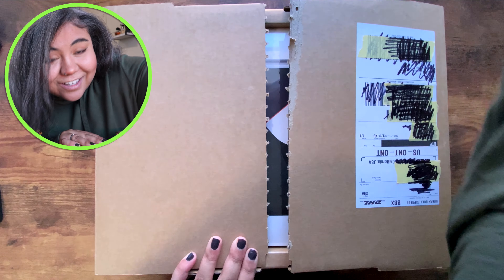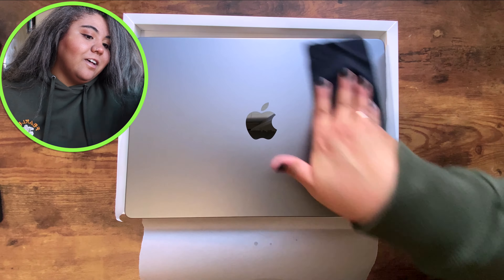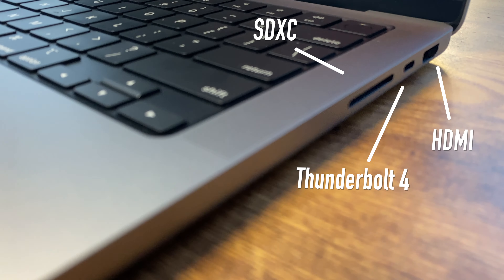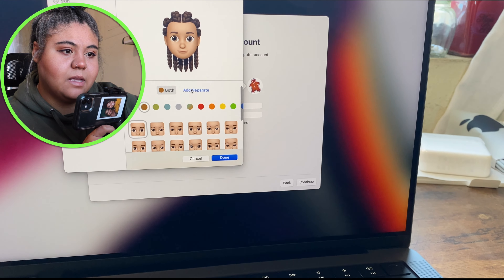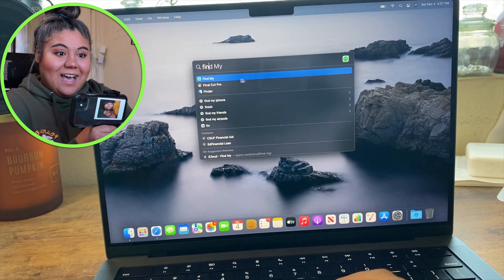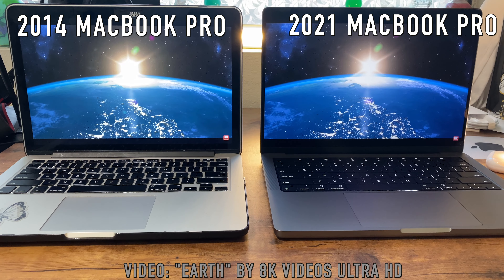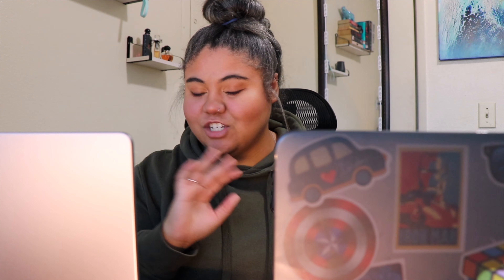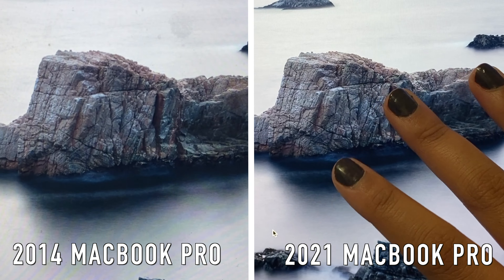MacBook Pro 14 2021 Unboxing and Setup | Apple M1 MacBook Pro Base Model First Impressions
This MacBook Pro 14" is the base model because chiiiiild these computers start at $1,999! And since I updated the storage, this computer basically cost a kidney 😩 anyway- watch me feel like a big baller during my 2021 MacBook Pro Unboxing and Setup! I was able to buy this computer with the help of my graduation money that was gifted by my sister and her husband. (Thank you guys, I love you so much!! 😭♥♥) I'm so stoked that this computer arrived 2 weeks early and got here before Christmas. This was the perfect gift for the holidays!

Apple launched the M1 MacBook Pro and MacBook Max series in October 2021. They feature the return of essential ports like an SD card slot and HDMI - oh, and a new notch display. I did notch see that coming.

Video/ Audio referenced: "EARTH in 8K ULTRA HD" by 8K VIDEOS ULTRA HD